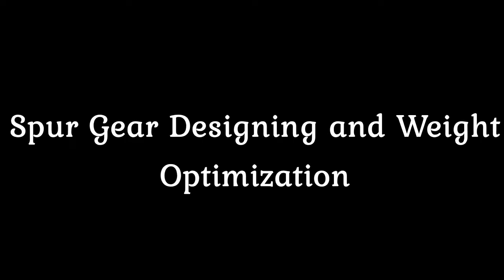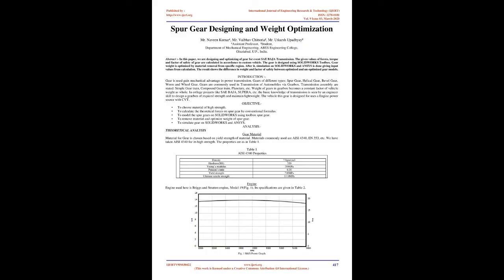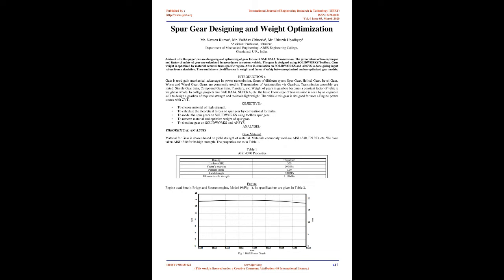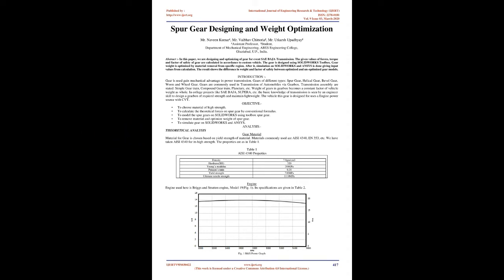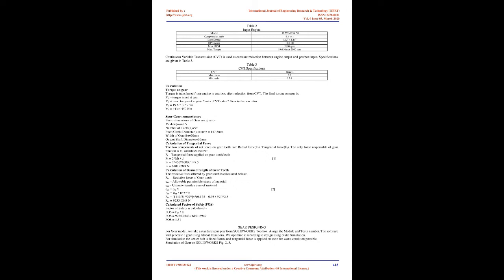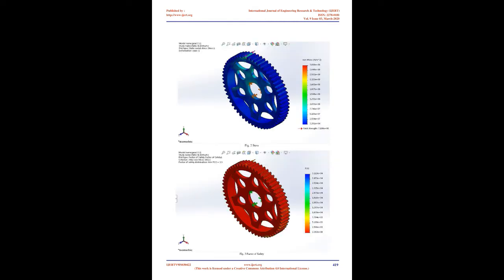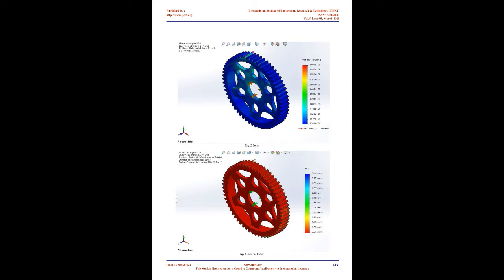Spur Gear Designing and Weight Optimization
Naveen Kumar , Vaibhav Chittoria , Utkarsh Upadhyay

In this paper, we are designing and optimizing of gear for event SAE BAJA Transmission. The given values of forces, torque and factor of safety of gear are calculated in accordance to custom vehicle. The gear is designed using SOLIDWORKS Toolbox. Gear weight is optimized by material removal from specific region. After it, simulation on SOLIDWORKS and ANSYS is done giving input values from calculation. The result shows the difference in weight and factor of safety between optimized and un-optimized gear models.